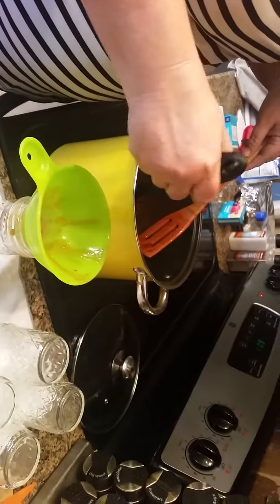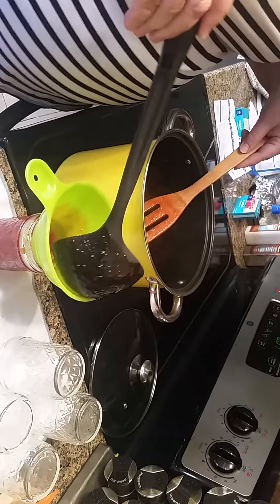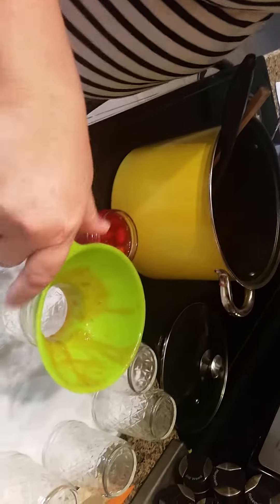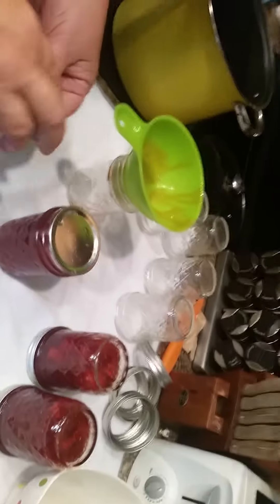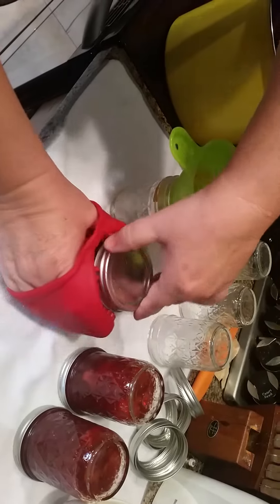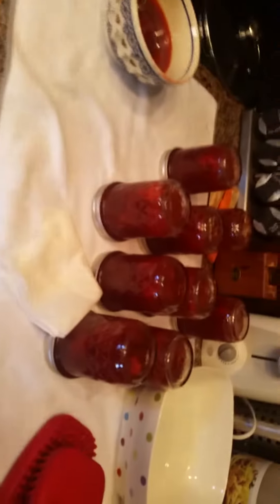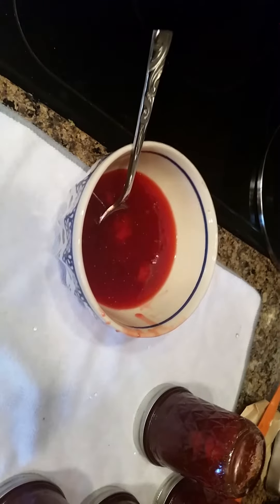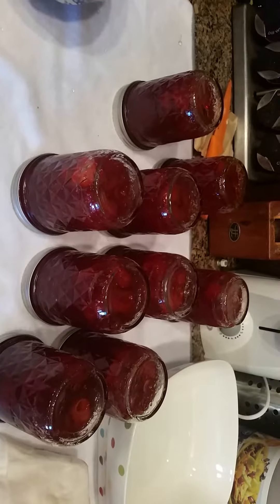filling jam jars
Helen and Lindsey show you how to make your own jam!